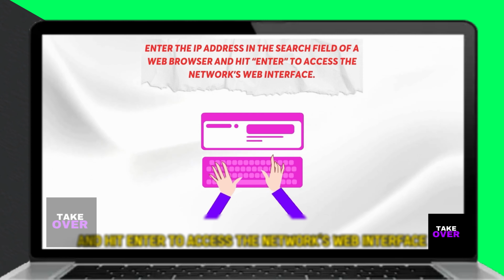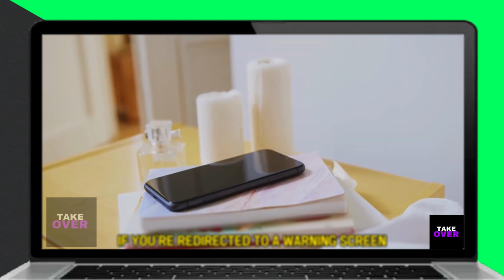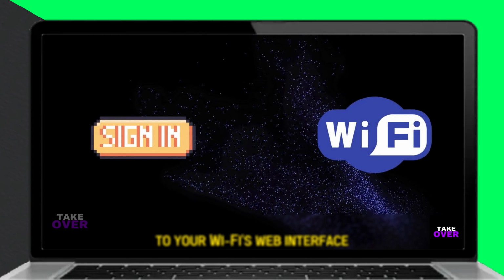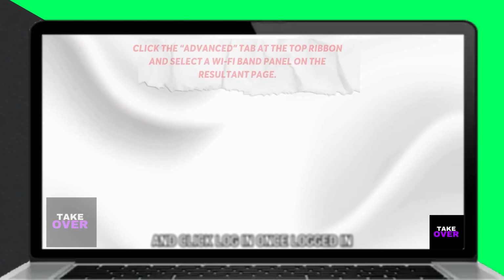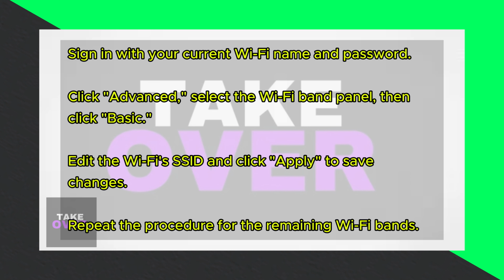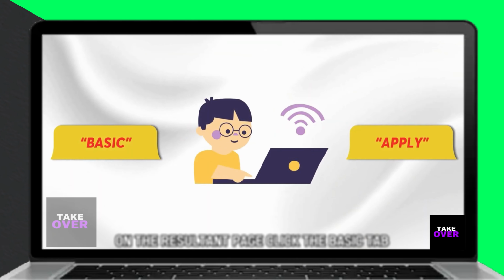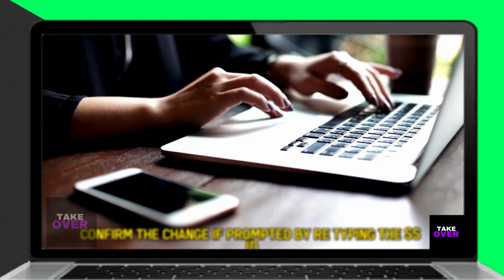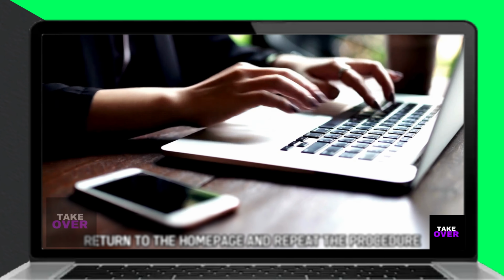How To Change Internet Name Spectrum ( How Do I Change Spectrum Internet Name? )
How To Change Internet Name Spectrum (How Do I Change Spectrum Internet Name?) . In this video tutorial I will show you how to change internet name on Spectrum.